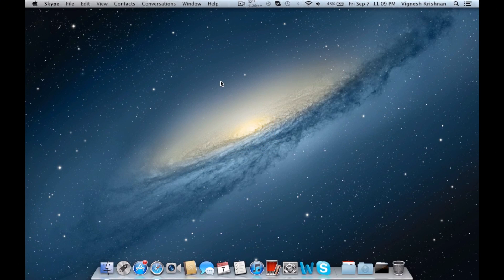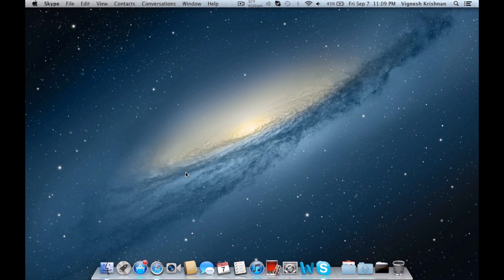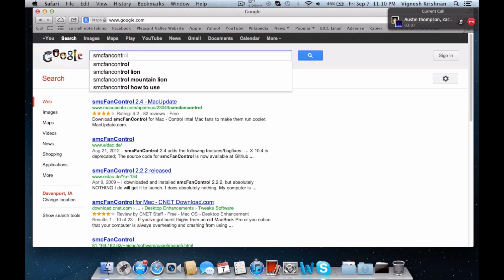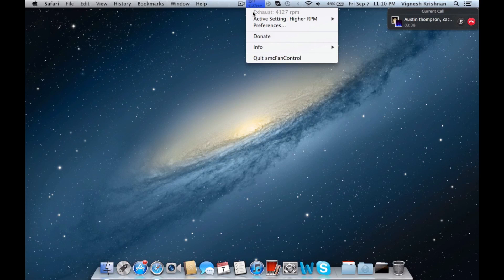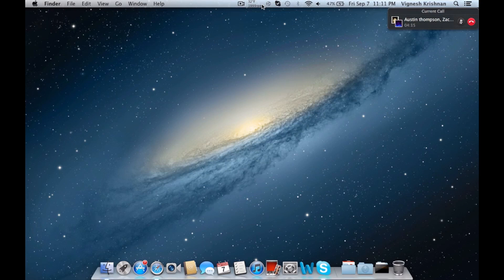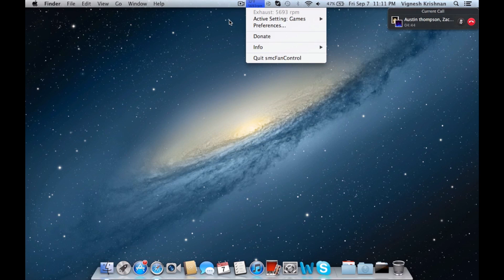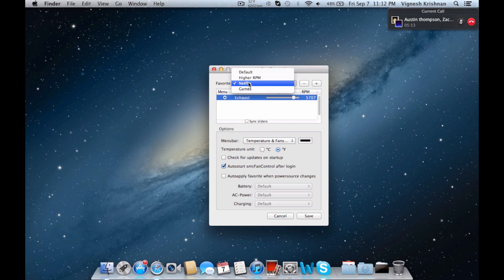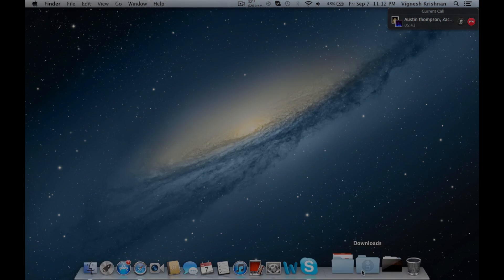App Review: SMC Fan Control (Mac)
This is an app used to control the speed of your fan on your Macbook!! Watch the video for details and comment if you have any questions! - TheIndianApple